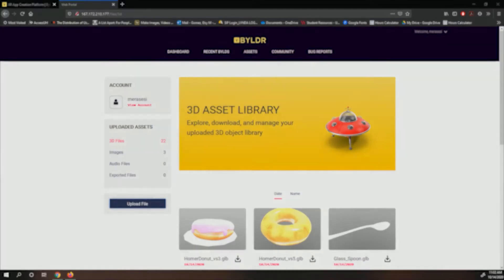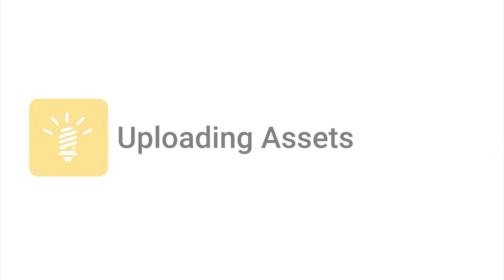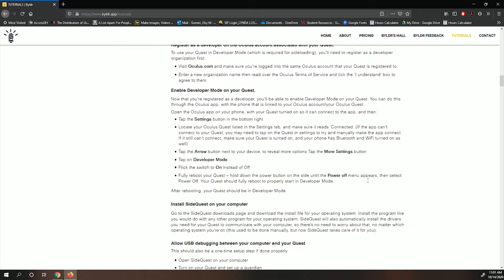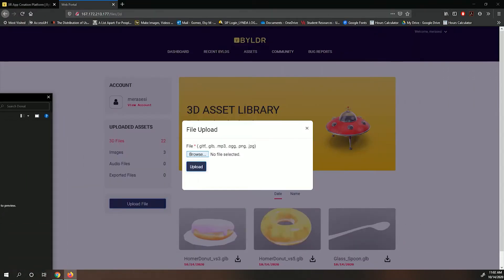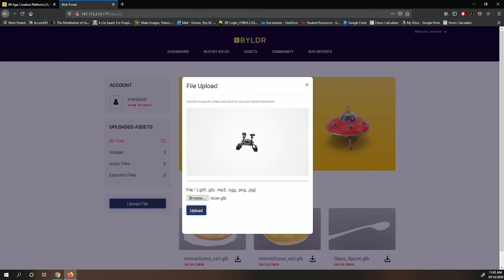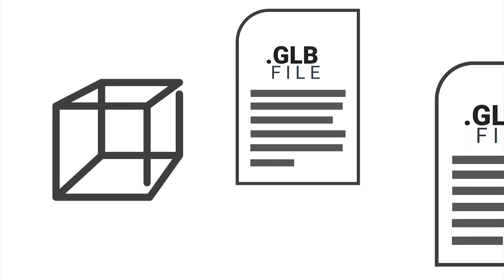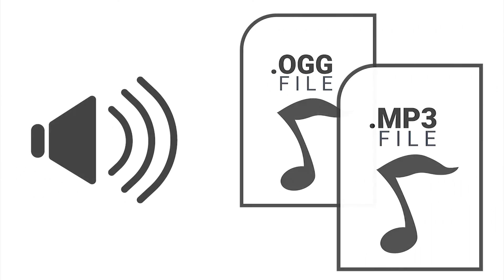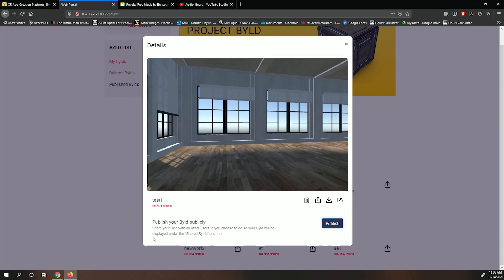Introduction to Byldrs Hall (4/9)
Let's go over Byldrs Hall and upload some assets for your next byld.

Links on how to install BYLDR on Hololens 2 and Oculus Quest Devices coming soon!!